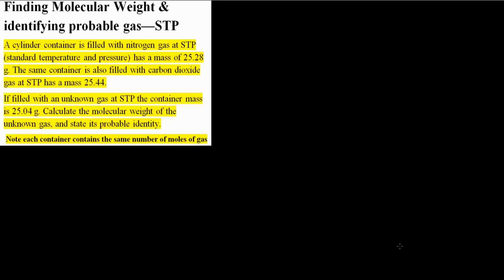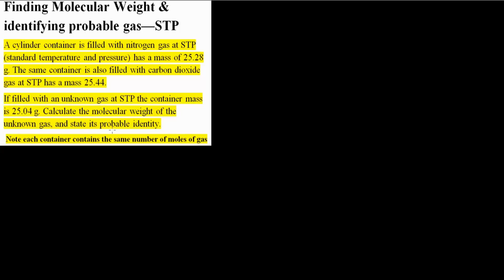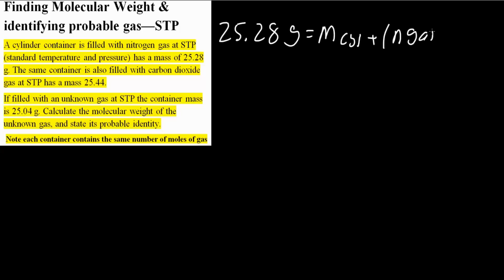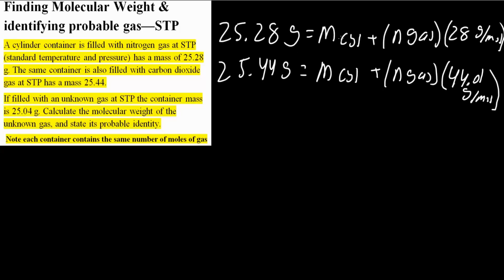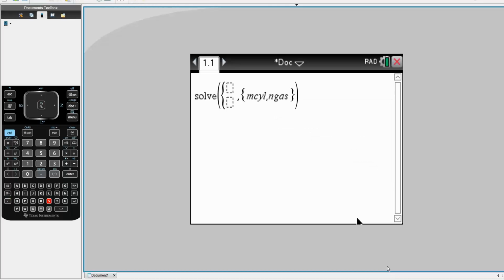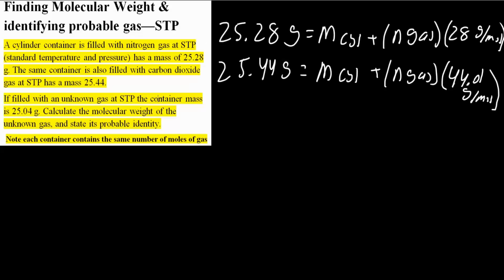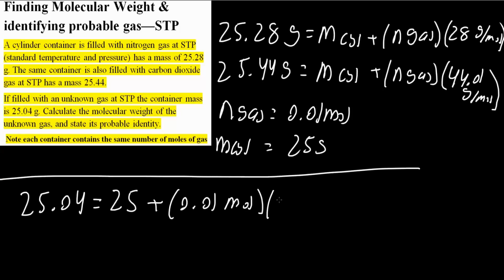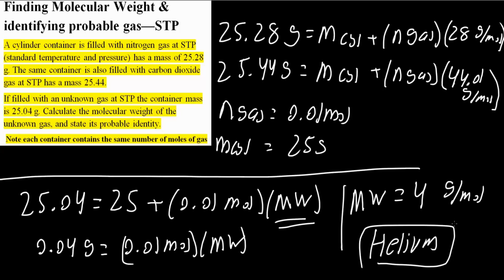Finding Molecular Weight & identifying probable gas-- STP (example)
Workbooks that I wrote: